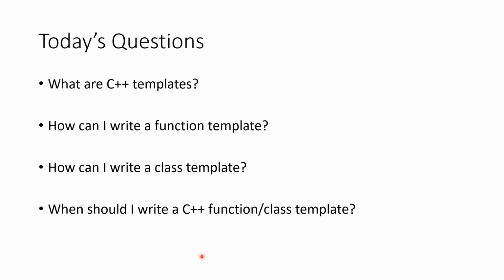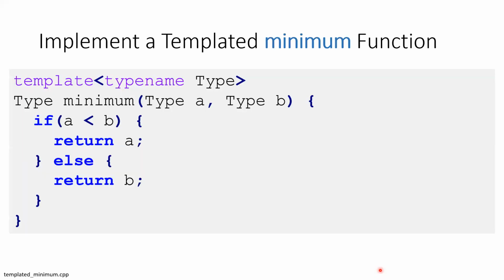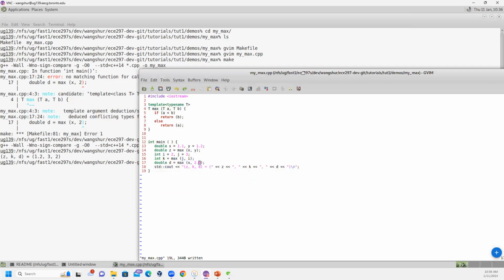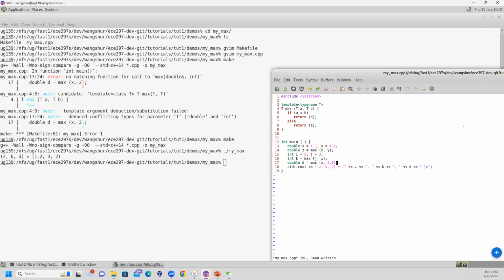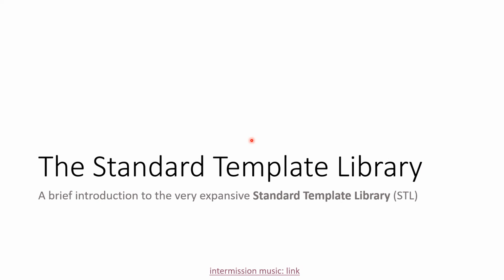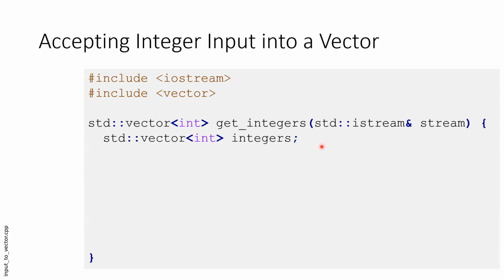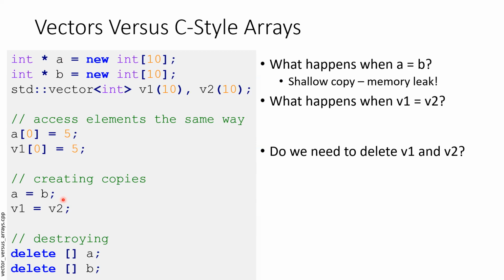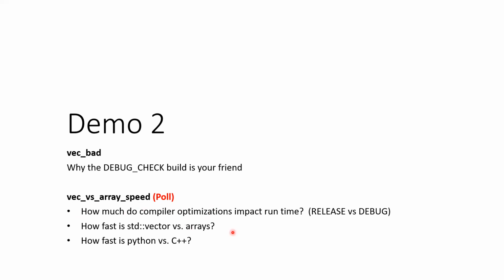Tutorial 1 Thursday 10am-12pm